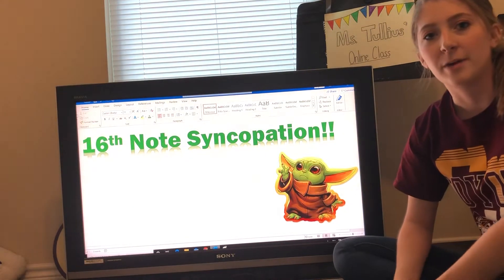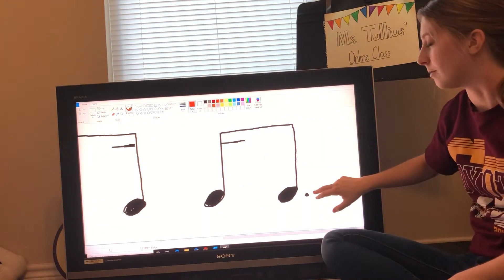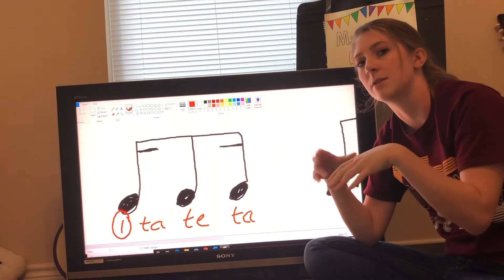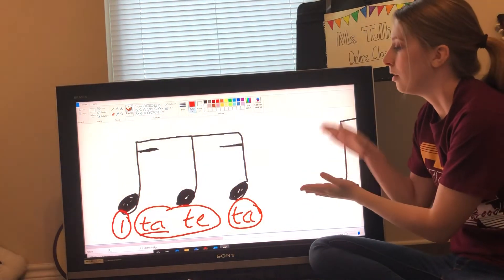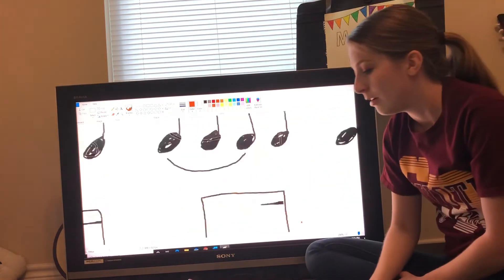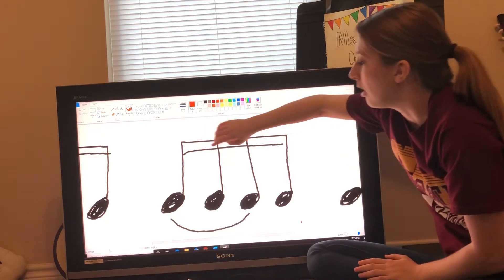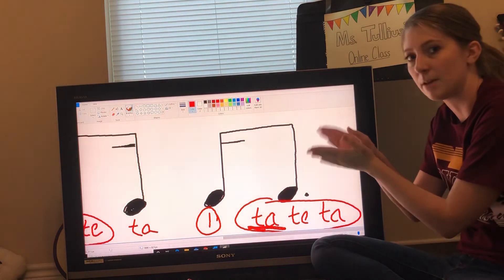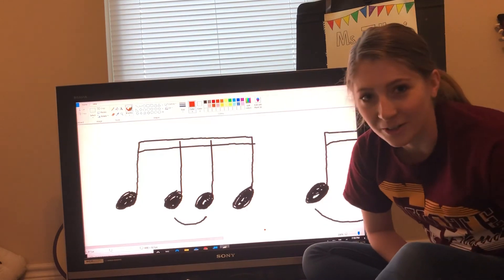CRJH 16th Syncopation